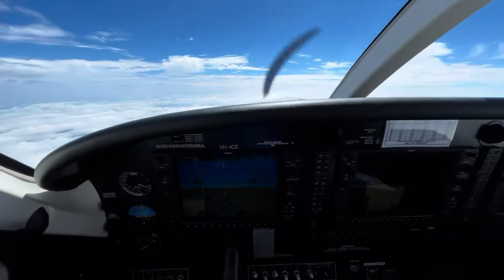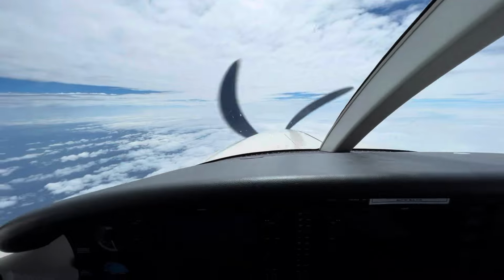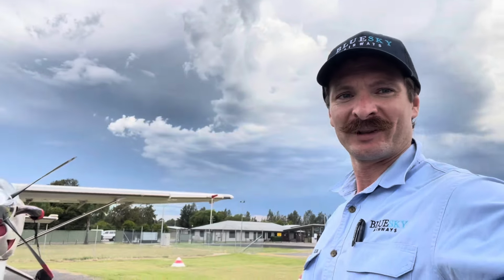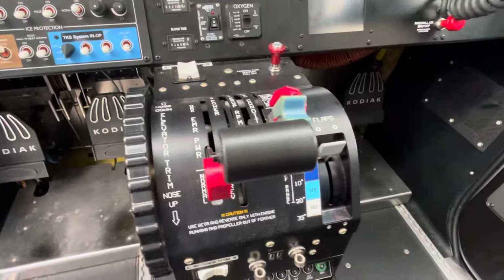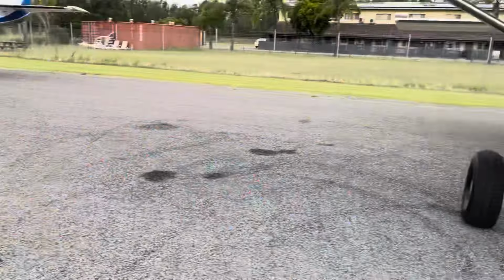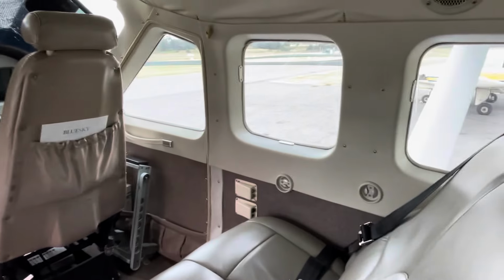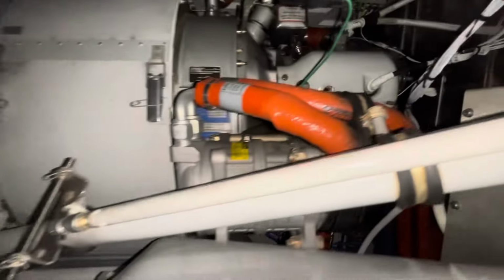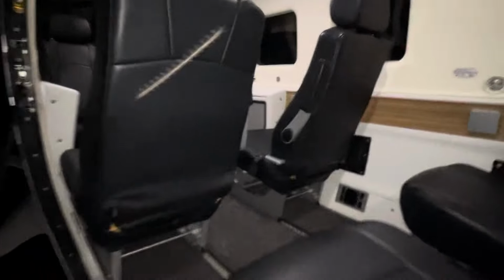Kodiak in the flight levels + another Caravan/Kodiak comparison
A ferry flight in the Quest Kodiak 100, and a comparison of the Kodiak and Cessna C208 Caravan parked side by side on the apron!

Both are fitted with the PT6 series of engine, specifically the PT6A-34 in the Kodiak and the PT6A-114A in the Caravan.

The Kodiak is renowned for it’ STOL (short takeoff and landing) performance, and it’s ability as a bush plane.

The stall is incredibly docile, with the wing having an inboard and outboard section.